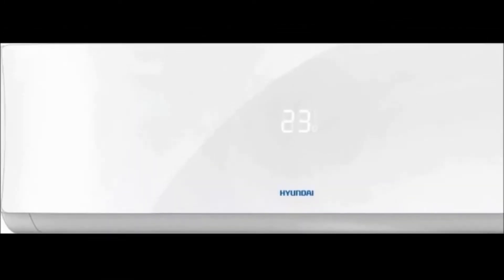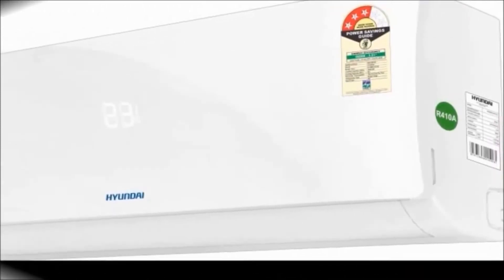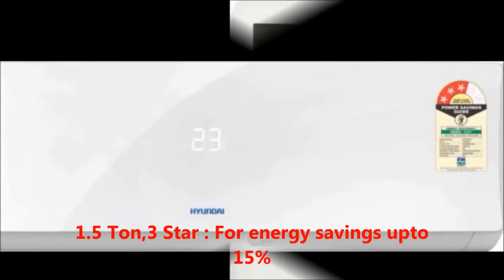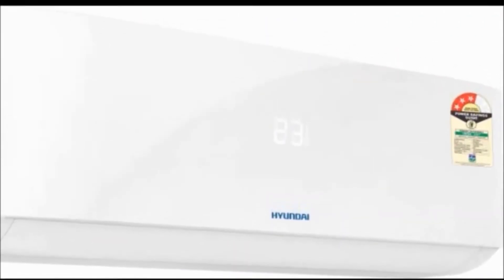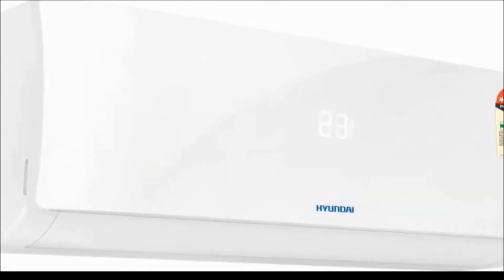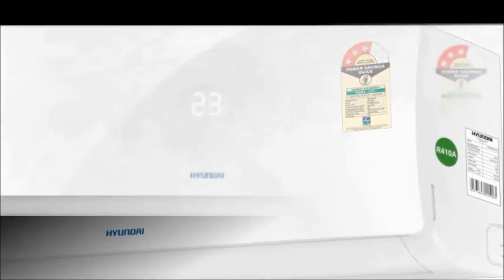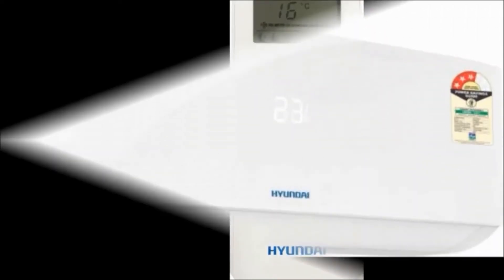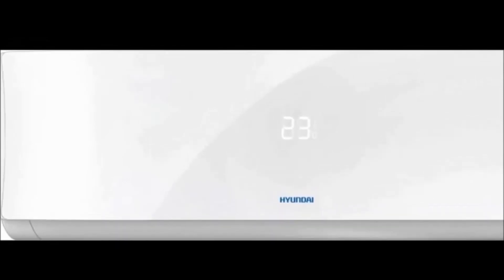Hyundai 1.5 Ton 3 Star BEE Rating 2018 Inverter AC - White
hyundai 1.5 ton 3 star bee rating 2018 inverter ac white,hyundai 1.5 ton 3 star inverter ac,hyundai 1.5 ton 3 star ac price,hyundai 1.5 ton 3 star ac features,hyundai 1.5 ton 3 star review,hyundai 1.5 ton 3 star specifications